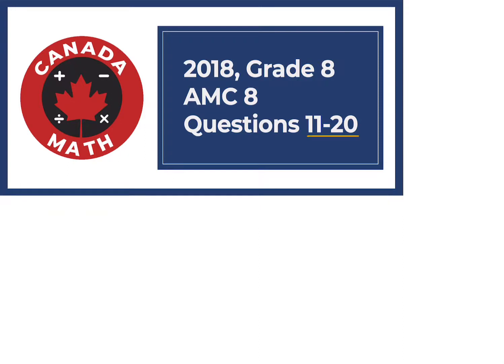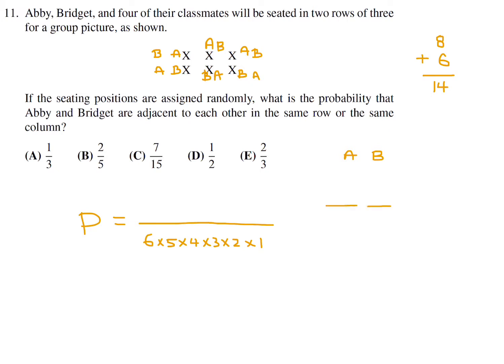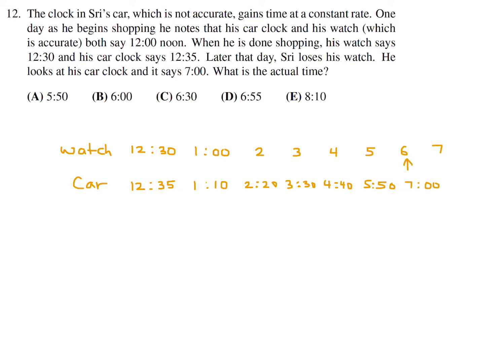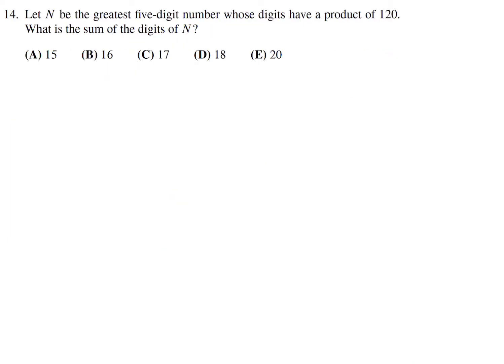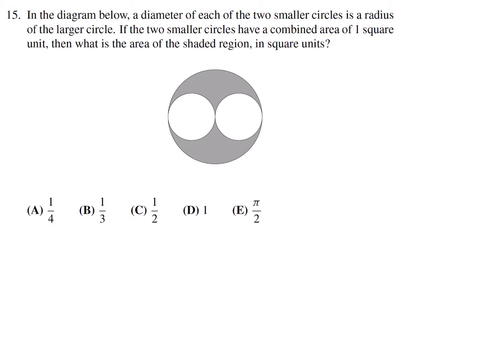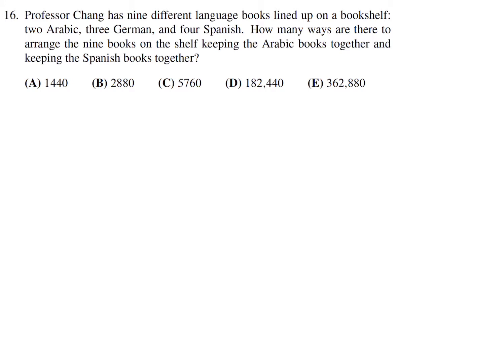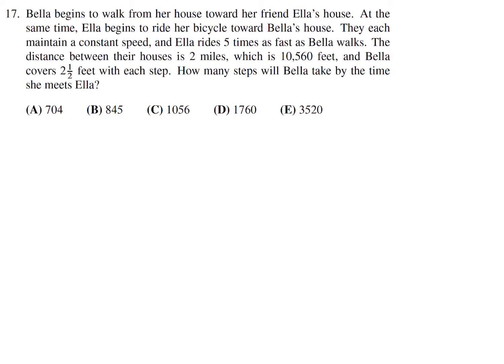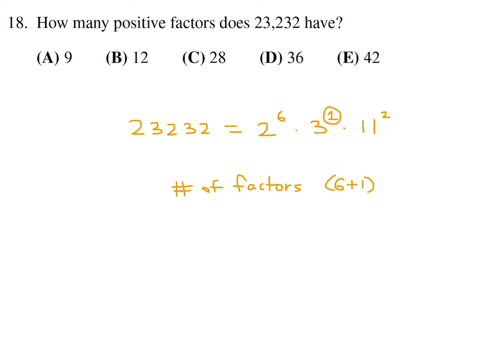2018, Grade 8, AMC 8 | Questions 11-20